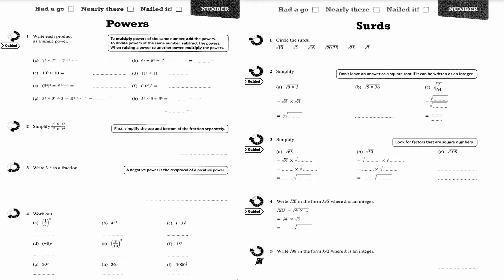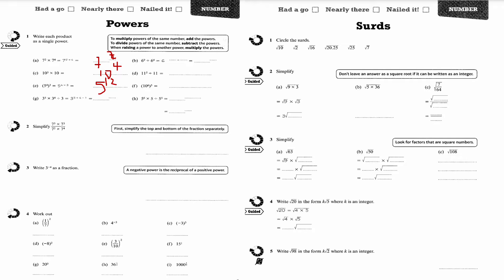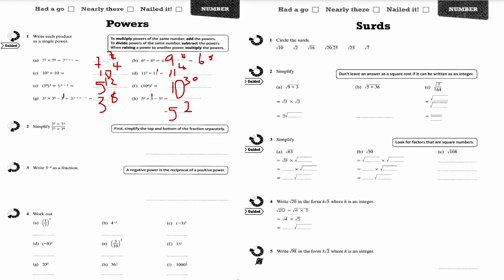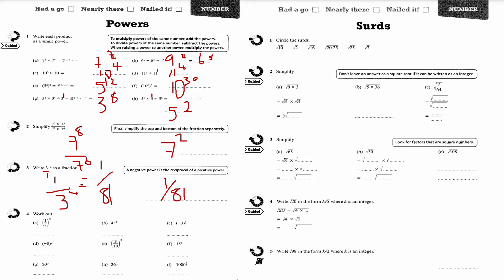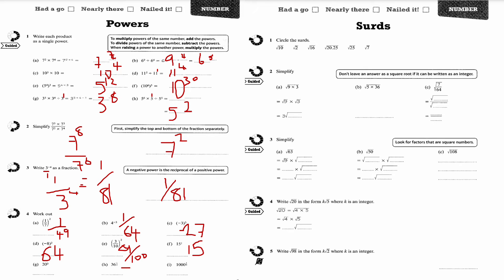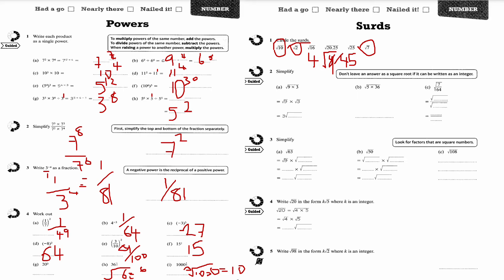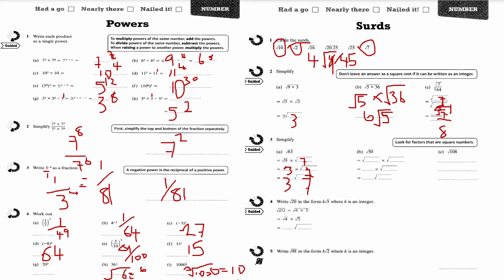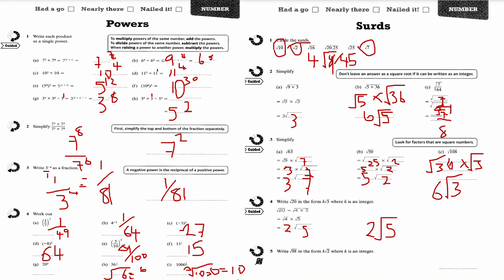KS3 Maths Laws of Indices and Surds GCSE 9-1 Mathematics (without background music hiphop)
Laws of Indices and Surds for gcse maths